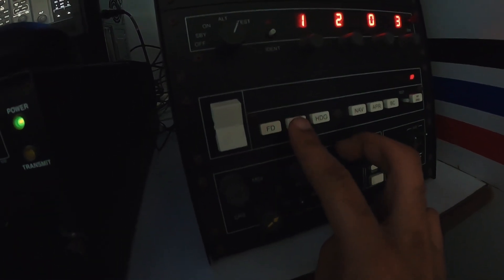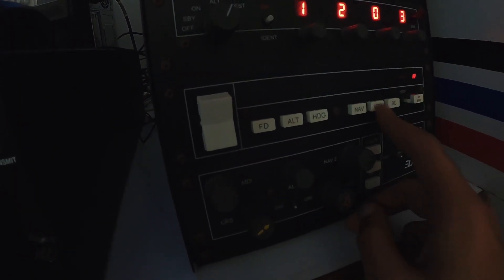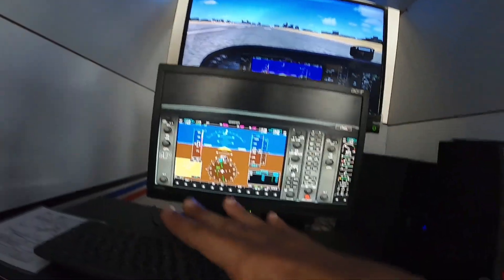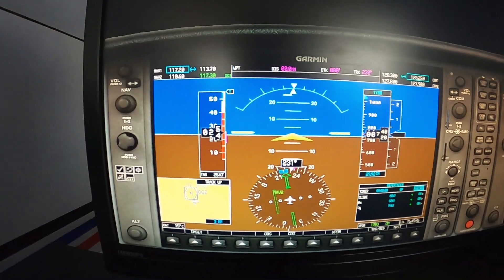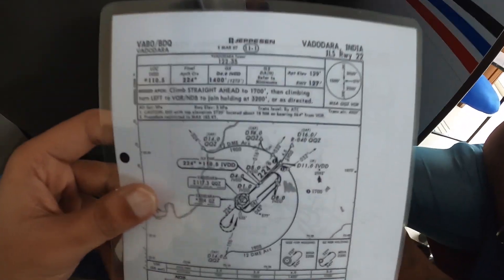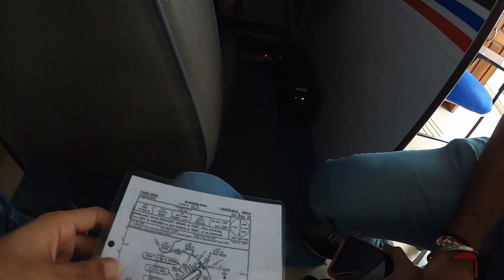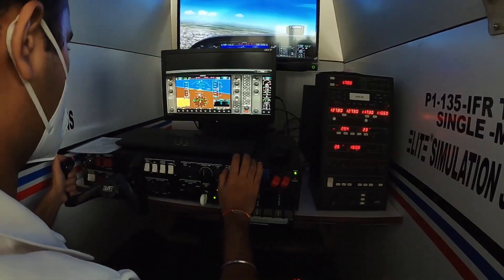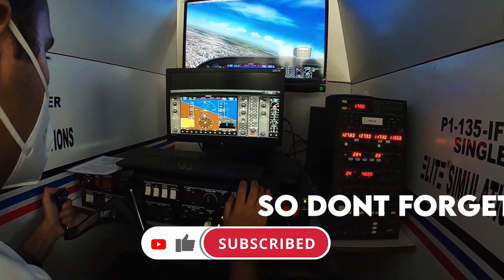Everything about Flight Simulators for DGCA CPL training!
VLOG #36
In this video I'll give you a brief insight on how simulator training is carried out during the CPL course
and all about flight sims.

About me:
I'm a 24 year old guy who flies aero planes for a living and believes that every dream can be a reality one day. Live my life through my lens (:

Want to clear all your DGCA CPL Exams in one go?
We can help you achieve that with our support and guidance which has helped hundreds of our  students come one step closer to being a COMMERCIAL PILOT.